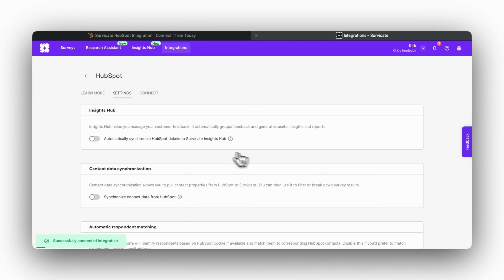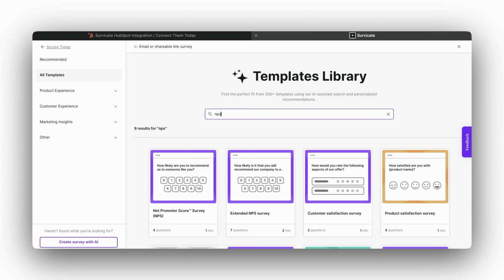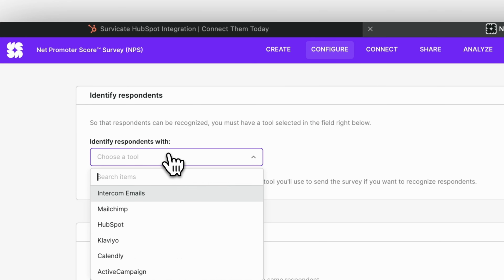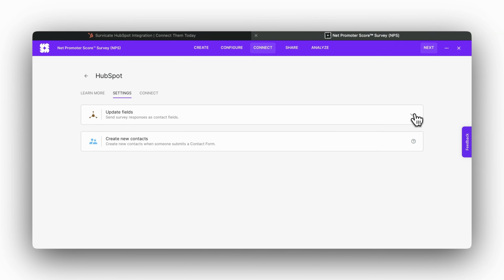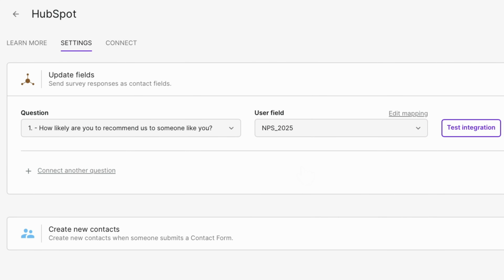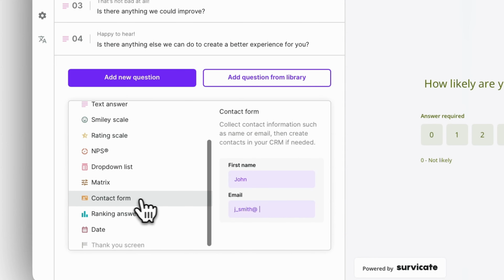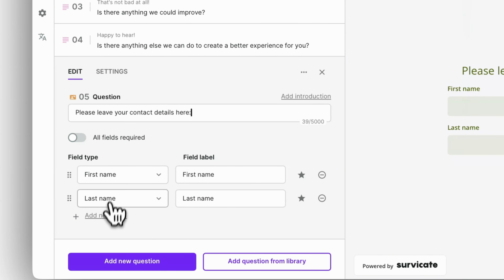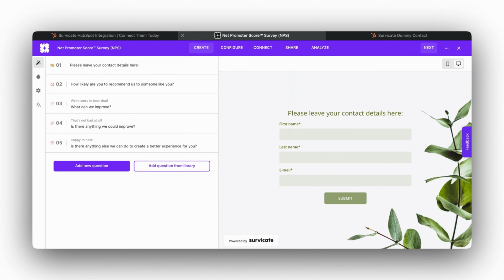HubSpot + Survicate: How to set up features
1. Purchase any Survicate plan
2. Install the Survicate app from HubSpot marketplace
3. Contact the Survicate team

Get 1000 responses for $99/double the responses + personalized onboarding

Valid till: end of 2024